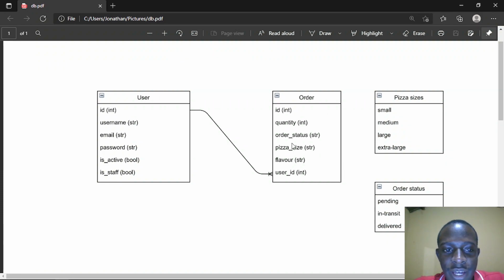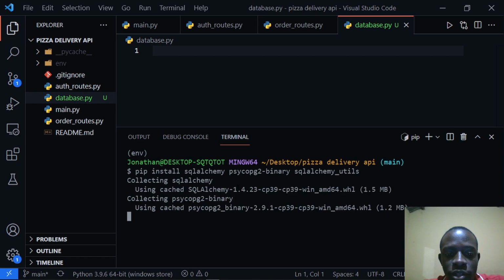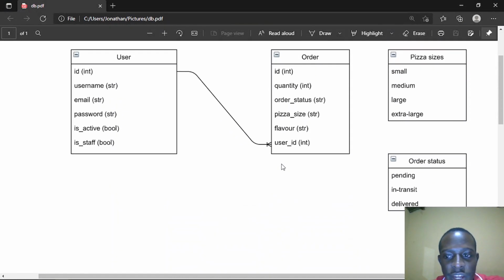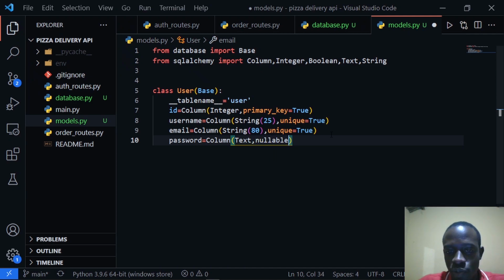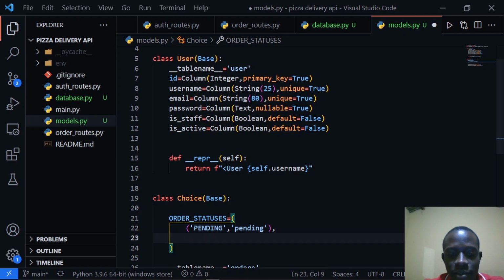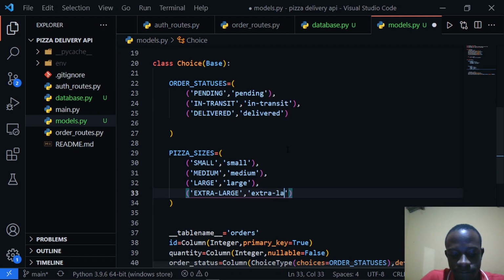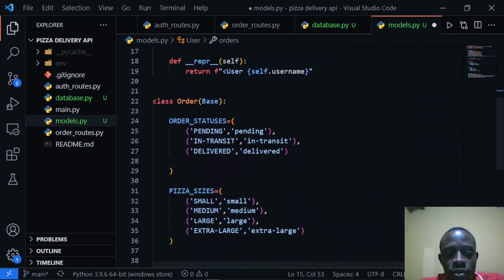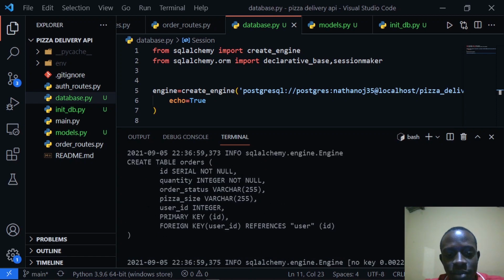Build a Pizza delivery API with FastAPI #3 | Databases with SQLAlchemy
Hey guys , This is part 3 of a series of videos where we are going to build a Pizza delivery API for a Pizza delivery service. This video is intended for anyone who wants to learn how to build REST APIs with FastAPI.

In this video, we look at how to  create database models with SQLAlchemy. We also make use SQLAlchemy utils. A package that simplifies working with SQLAlchemy. It allows to work with some fields that are not included in SQLAlchemy.

We also setup PostgreSQL database that we are going to use to store our data.